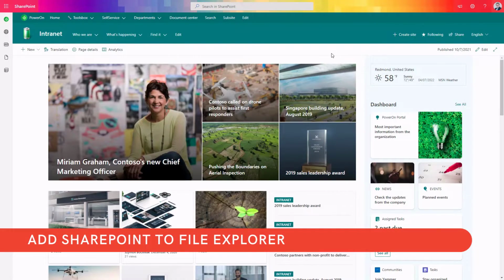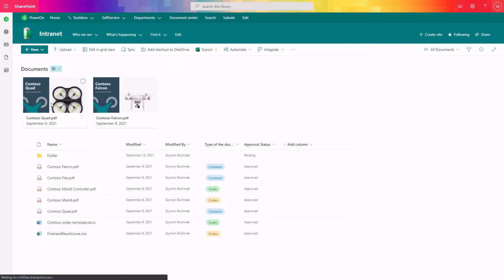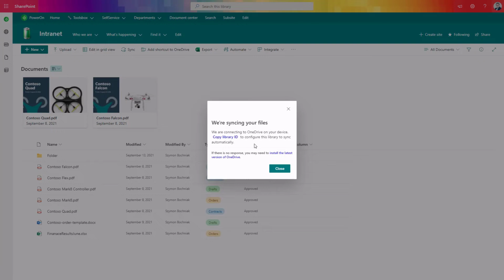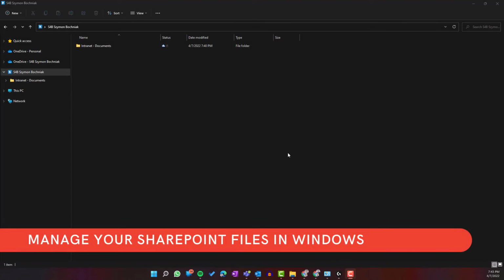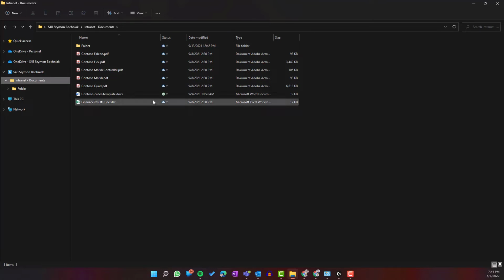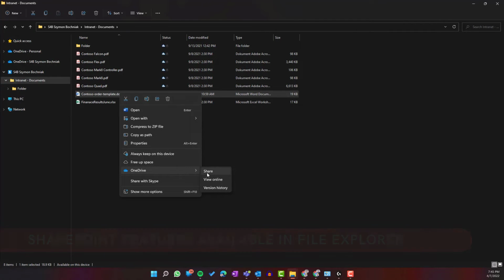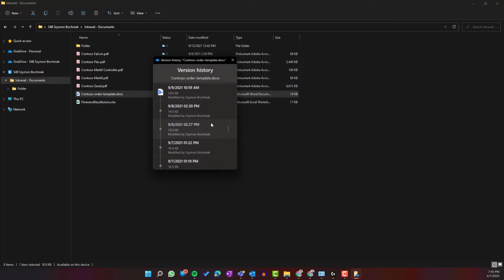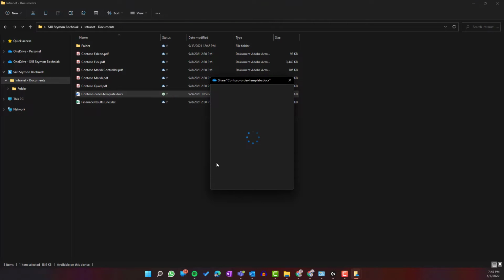How to add SharePoint to file explorer in Windows 11 PC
Work on files shared in SharePoint directly from file explorer?
It is possible! Thanks to OneDrive you are able to get quick access to the SharePoint folder in Windows 10/11 file explorer.

Learn how to add SharePoint Online to Windows files explorer and work locally with SharePoint data.

⏰ Timestamps
00:00 - Title
00:13 - Introduction
01:52 - How to add SharePoint to file explorer
03:44 - Quick access to manage SharePoint files locally
04:30 - Customize how specific files are synchronized/stored
04:47 -  SharePoint features available in file explorer
06:40 - Conclusion / Summary
09:04 - Outro